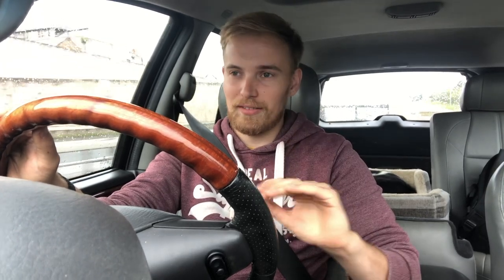Mitsubishi Evo 6 Tommi Mäkinen Walk Around !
Today I go and meet up with an old friend, take in some sights and have a look round some pretty cool JDM cars...

For more daily content head to -

For more on the garage check out -